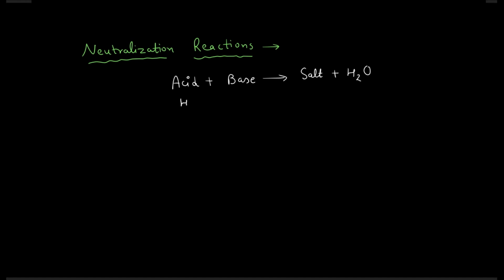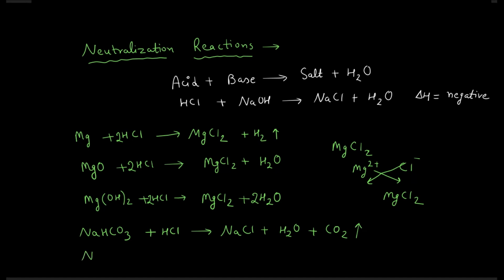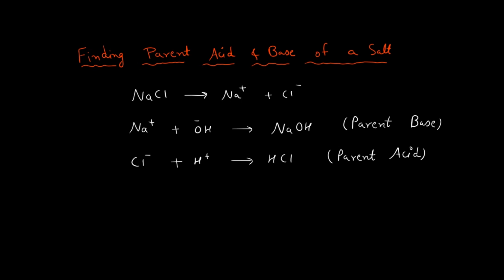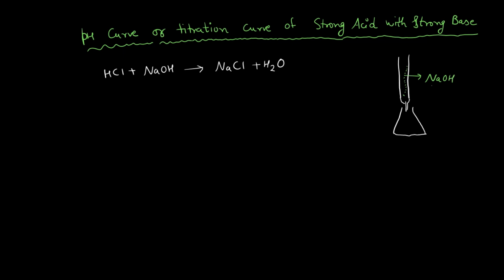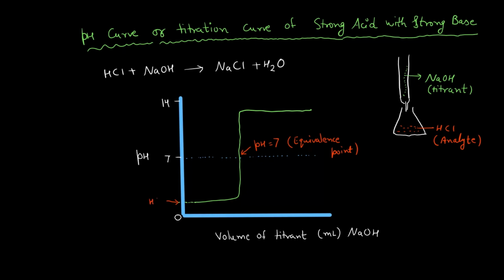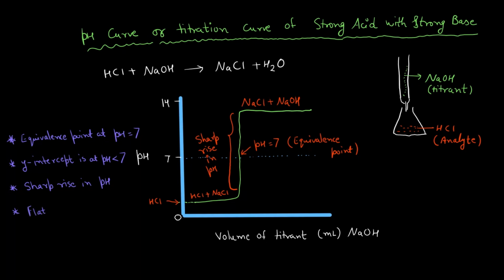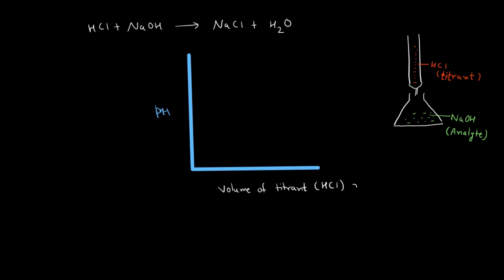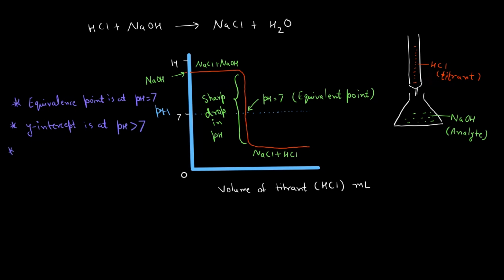Acid Base Reactions Part 3 IB Chemistry Reactivity 3.1 Proton Transfer Reactions For SL /HL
For SL /HL
IB Chemistry Reactivity 3.1 Proton Transfer Reactions
In this video we covered  Reactivity 3.1.7 ,  3.1.8
If you are looking for the PDF file of the notes, then please message us in the comment section and we will provide you the notes in the PDF format freely.